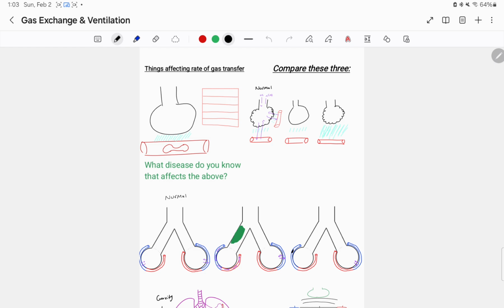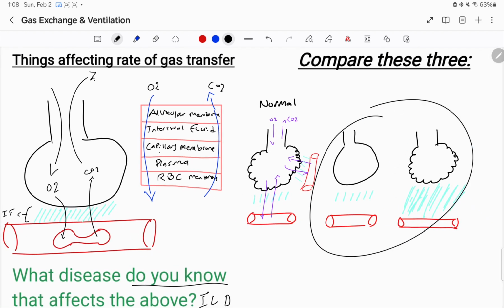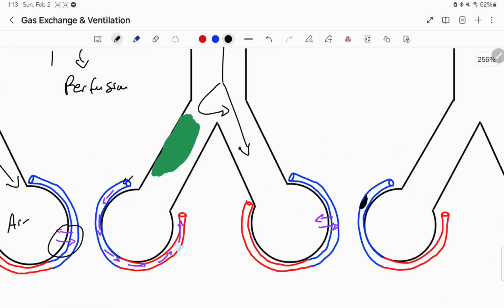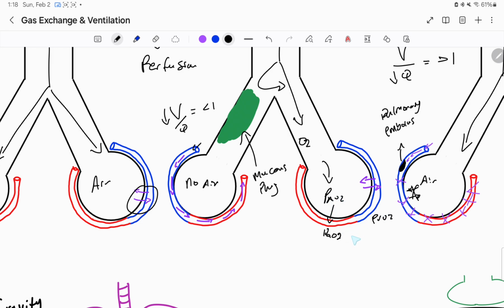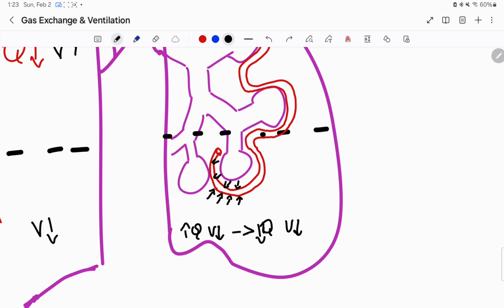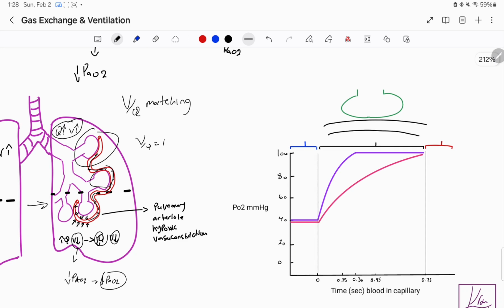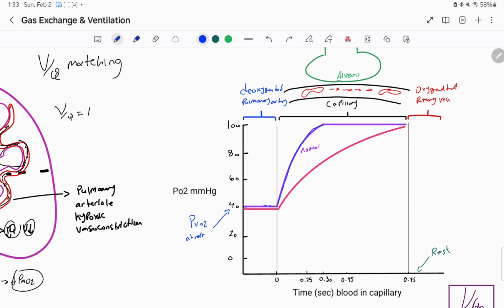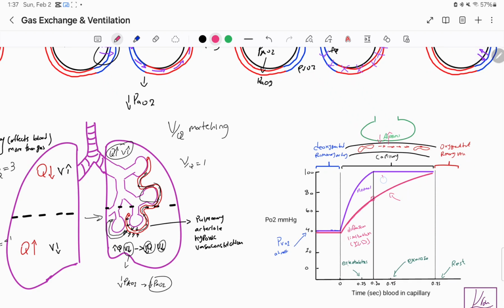Respiratory - External respiration: Ventilation & Perfusion Part 2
This video is part of my human physiology playlist. In this video I talk about things affecting rate of gas transfer, ventilation perfusion matching in disease and normal states, affect of gravity on ventilation perfusion, and the speed of oxygen diffusion at the lungs.

0:00 intro
0:37 Rate of transfer
7:25 Ventilation perfusion
25:27 O2 diffusion kinetics